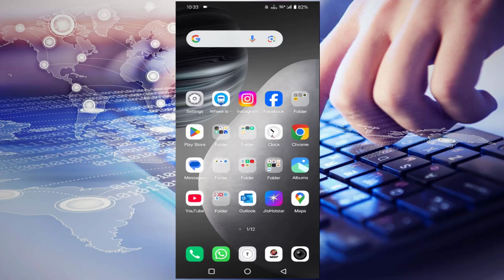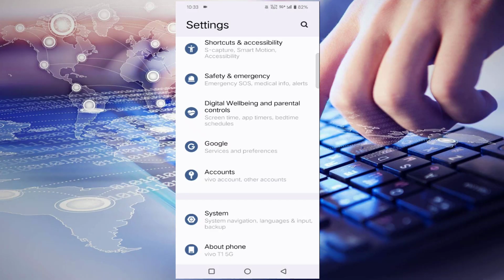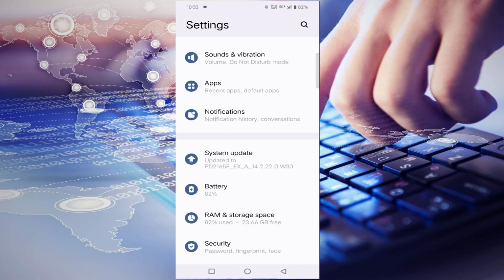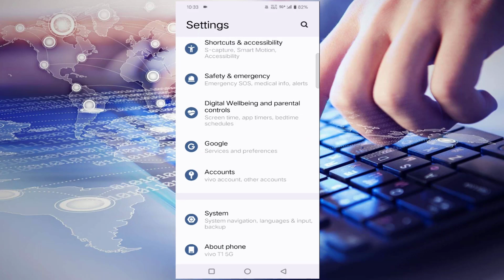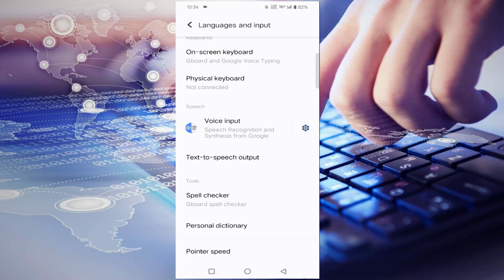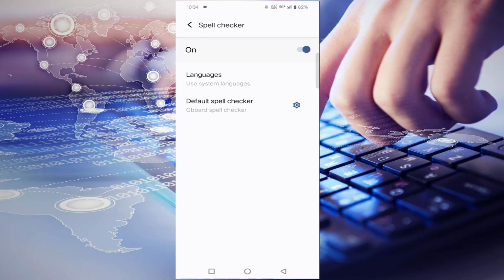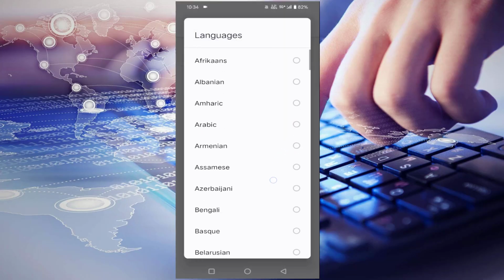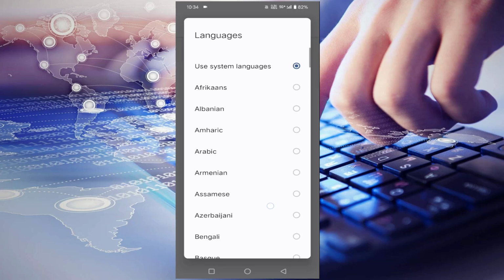How to Change Android Spell Checker Language | Spell Checker Settings | Spell Checker Auto Correct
In this video I will show you how to change the spell checker language on your Android device in just a few easy steps. This quick tutorial will guide you through adjusting your keyboard and language settings to fix incorrect auto-corrections and enhance your typing experience. Whether you are  switching to English, Hindi, Spanish, or any other language, this guide helps you customize your Android phone for better accuracy and productivity.